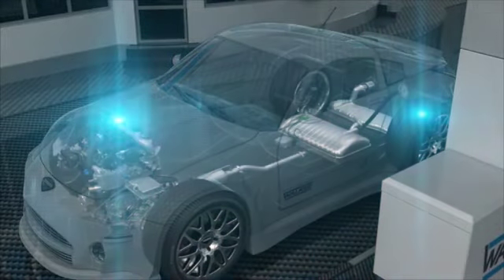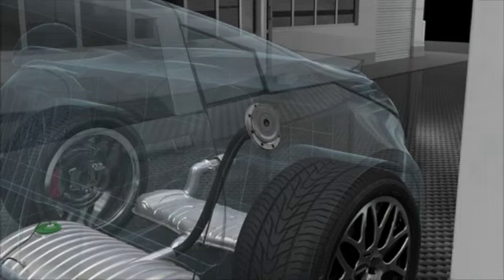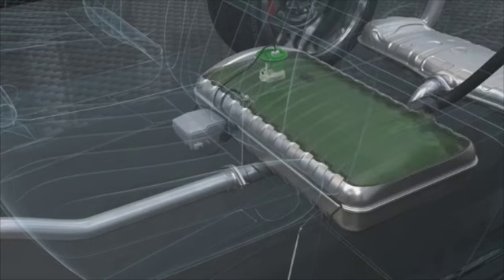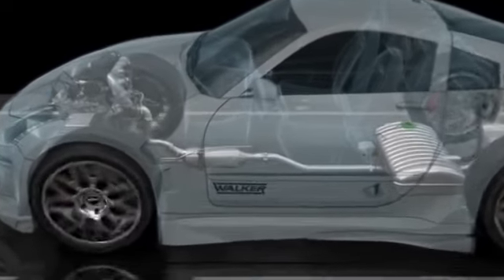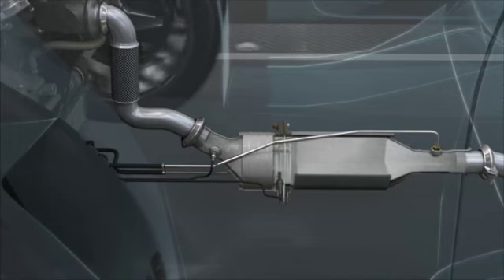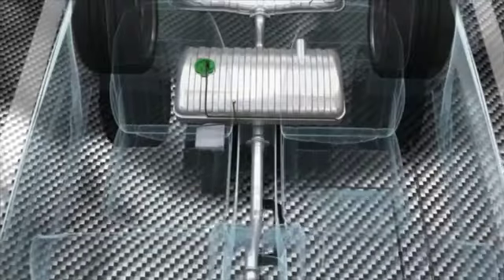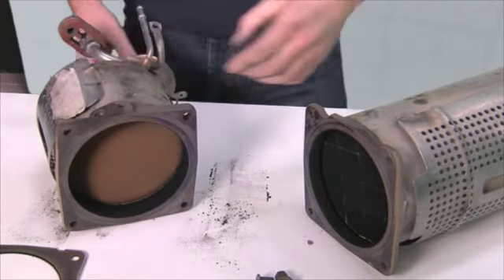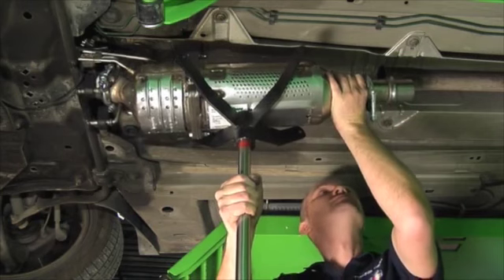How is a DPF working?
Find all information about the Diesel Particle Filter in this video, and how it is working on your Diesel Car in this technical video.